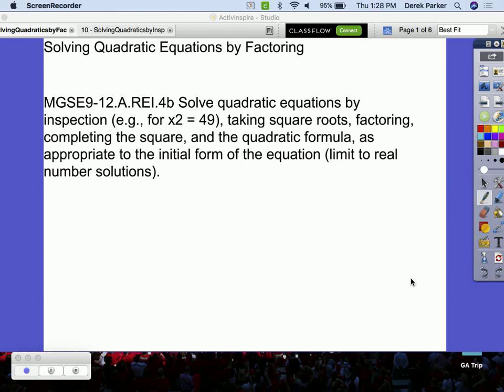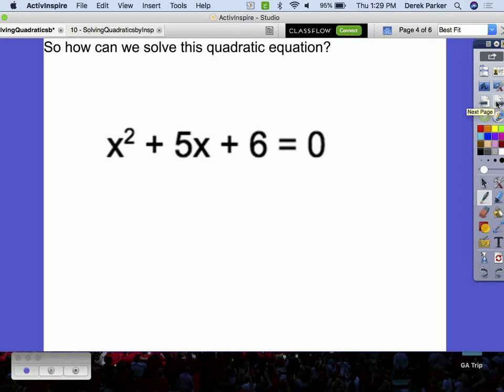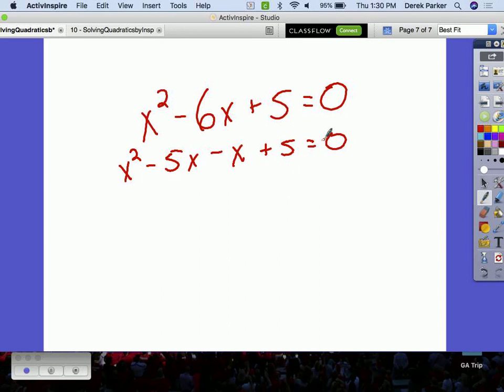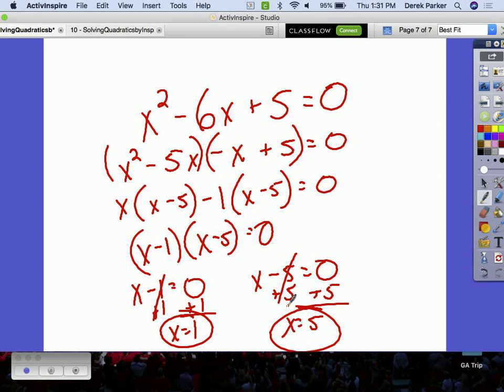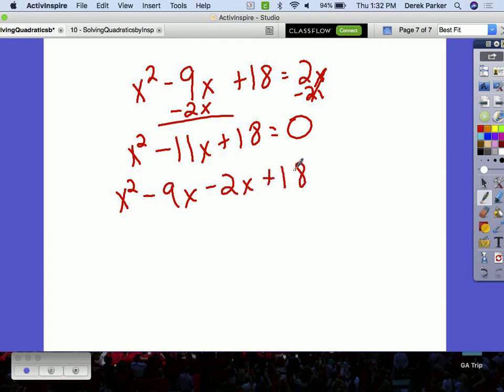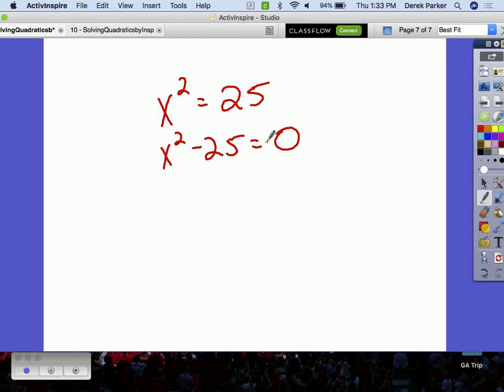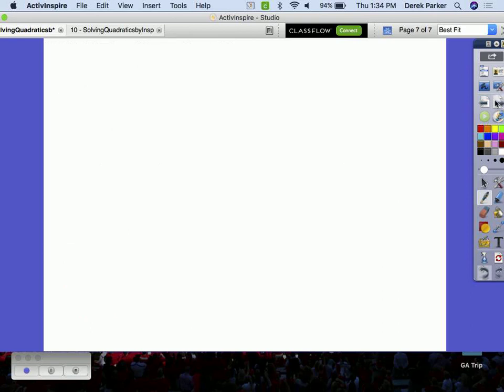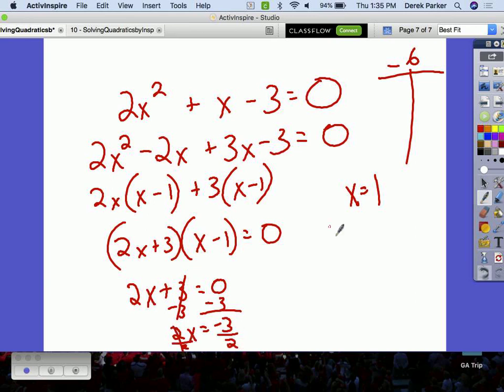Solving Quadratics by Factoring